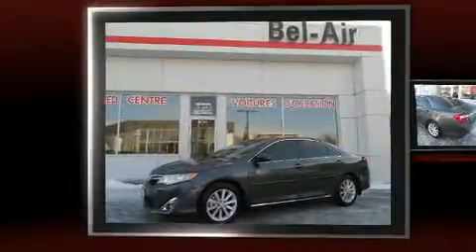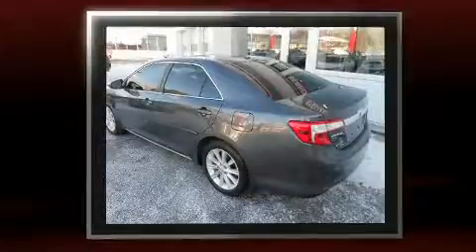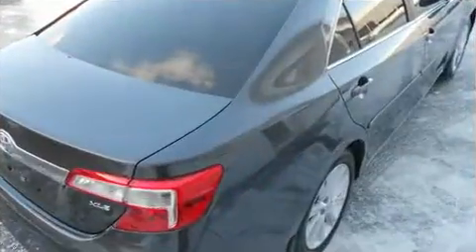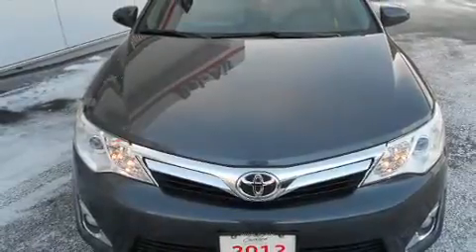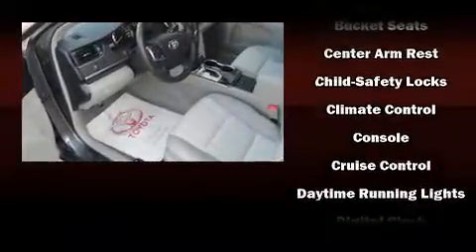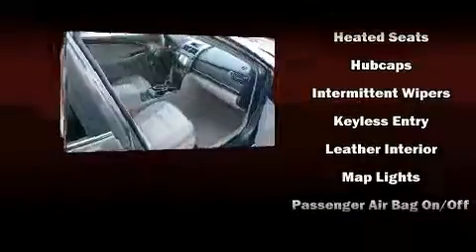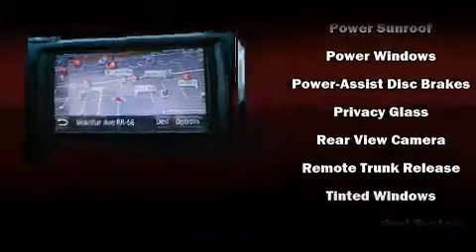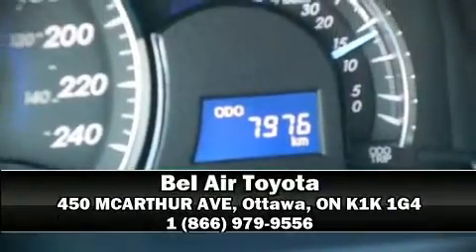2012 Toyota Camry XLE (A6) in Ottawa, ON K1K 1G4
You can expect a lot from the 2012 Toyota Camry. This 4 door, 5 passenger sedan still has less than 10,000 kilometers! Under the hood you'll find a 4 cylinder engine with more than 170 horsepower, and for added security, dynamic Stability Control supplements the drivetrain. Top features include remote keyless entry, a tachometer, variably intermittent wipers, a power seat, a trip computer, an automatic dimming rear-view mirror, tilt and telescoping steering wheel, and much more. Features such as automatic climate control and leather upholstery prove that economical transportation does not need to be sparsely equipped. For drivers who enjoy the natural environment, a power moon roof allows an infusion of fresh air. Premium sound drives 6 speakers, providing you and your passengers a sensational audio experience. Toyota also prioritized safety and security by including: head curtain airbags, front and rear SIDE impact airbags, traction control, brake assist, ignition disabling, and 4 wheel disc brakes with ABS. This car was designed with safety in mind, allowing you to drive with even greater assurance. We pride ourselves in the quality that we offer on all of our vehicles. Stop by our dealership or give us a call for more information.